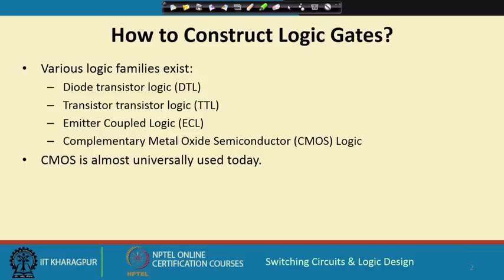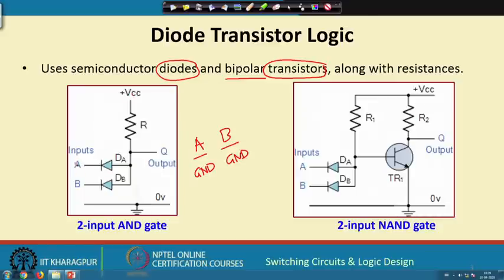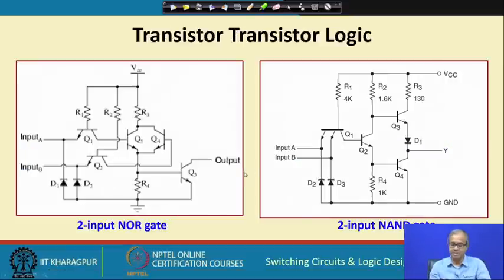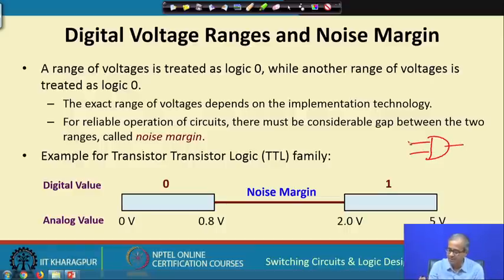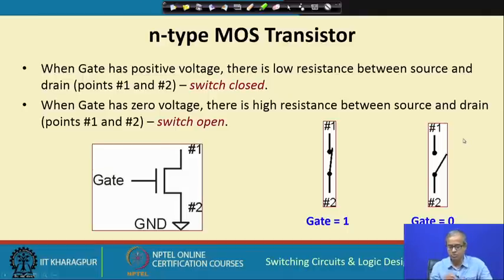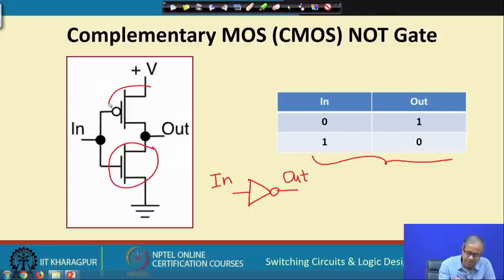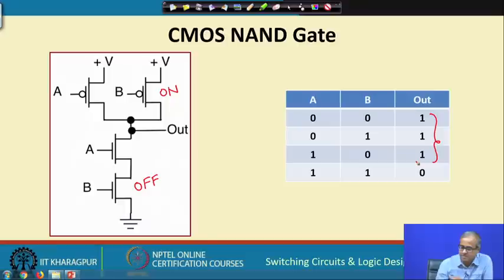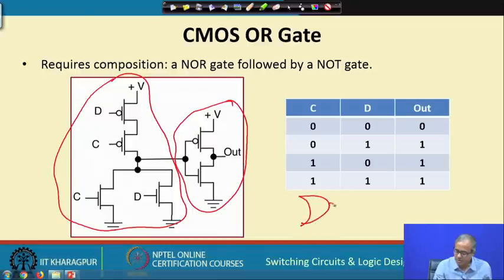Lecture 08: Logic Families to Implement Gates